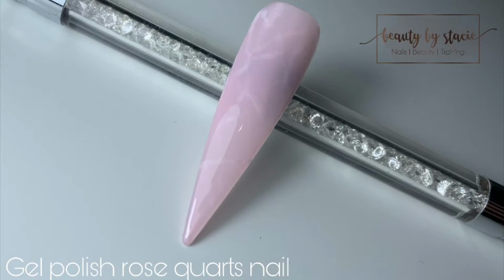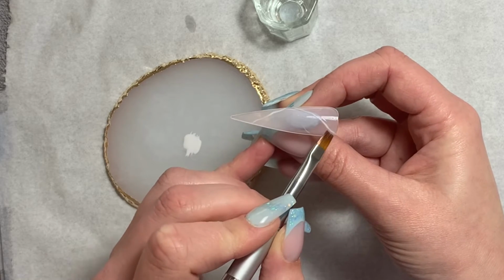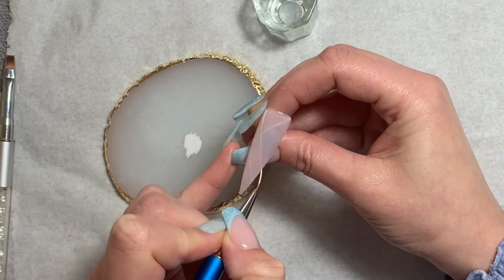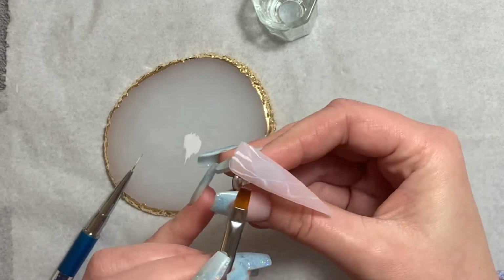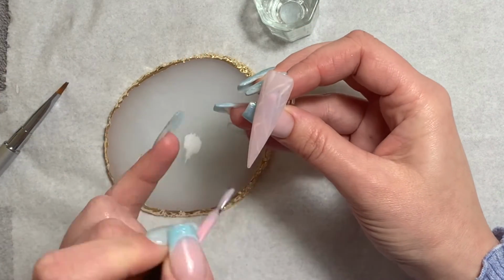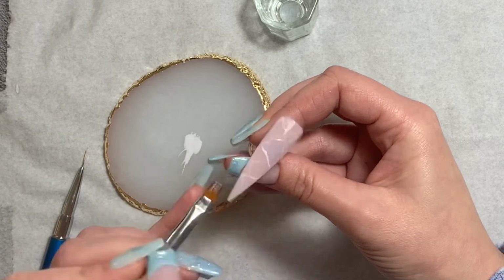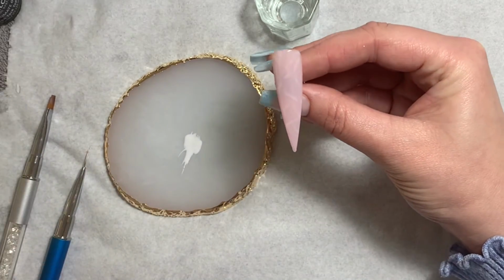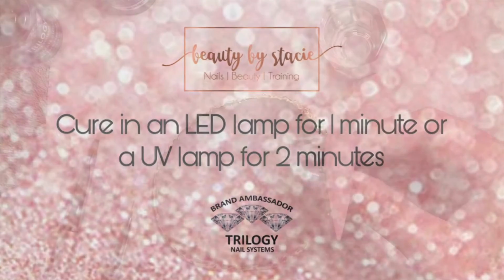Gel polish rose quart nail design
Gel polish rose quartz nail design

Products used:

Trilogy nails systems-
Bliss Solitaire gel polish
Blanc Solitaire gel polish
Ultimate gloss topcoat